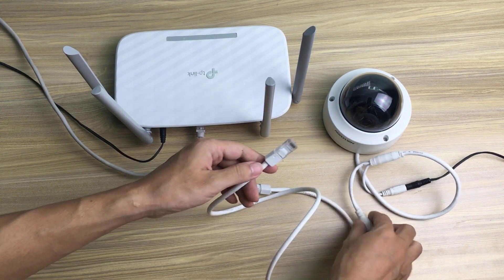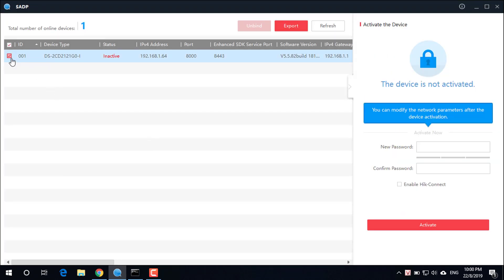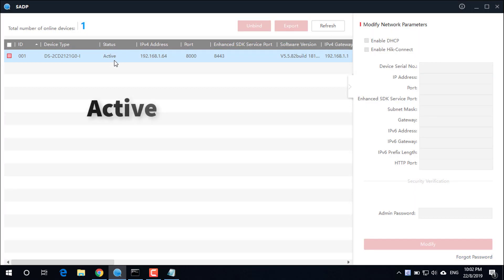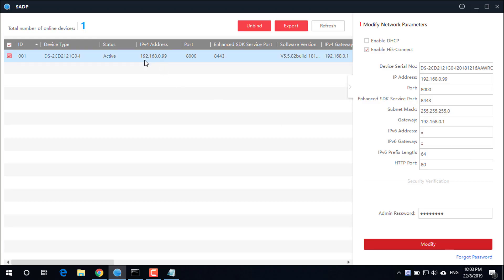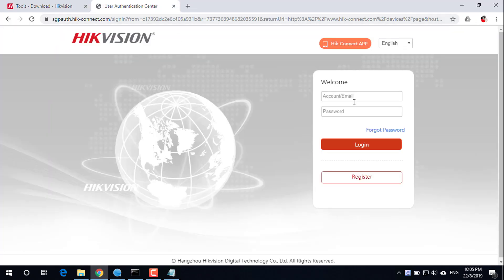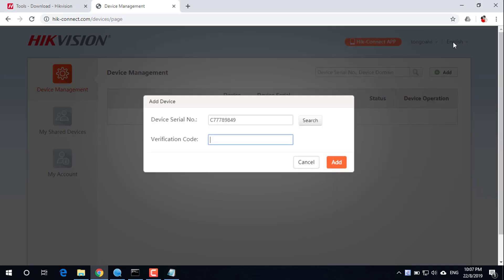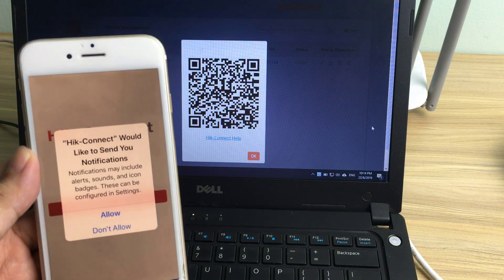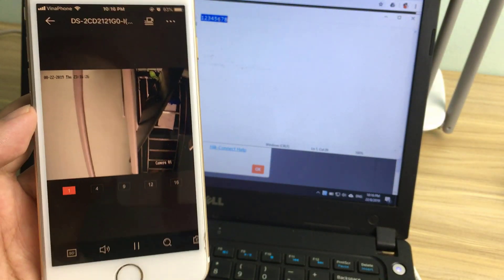HIKVISION : How to set up IP Camera | NETVN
In this video explain step by step how to configure hikvision camera using phone. You can access the camera from anywhere without a video recorder.
Hikvision IP Camera

00:04 Connect Hikvision to your network
00:43 Connect Computer to your network
00:52 Scan network cameras using SADP tool
01:06 Hikvision camera configuration
05:58 Connect to Hikvision camera from phone